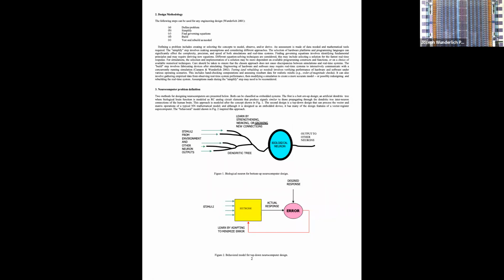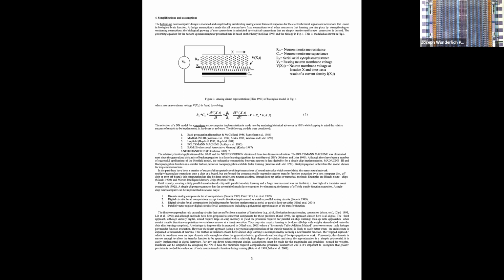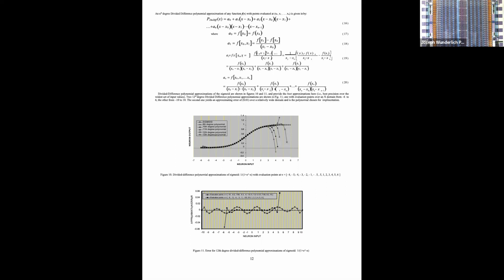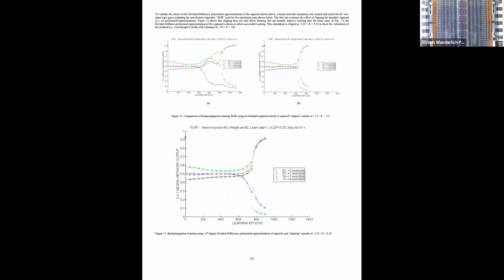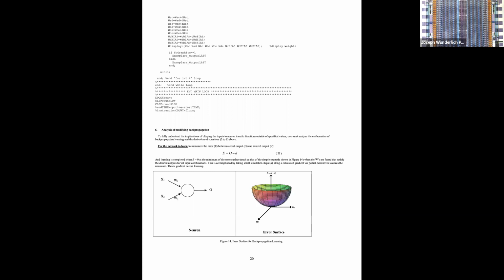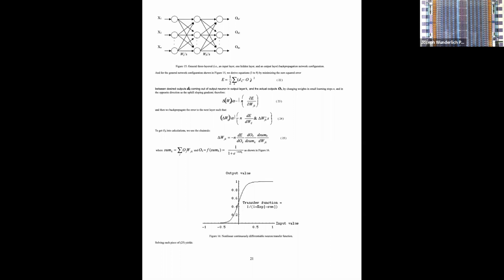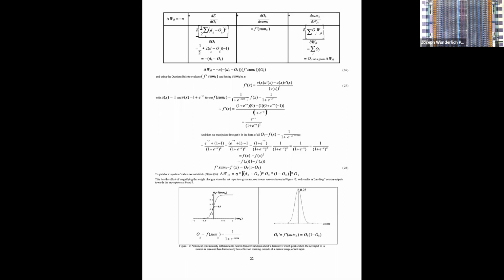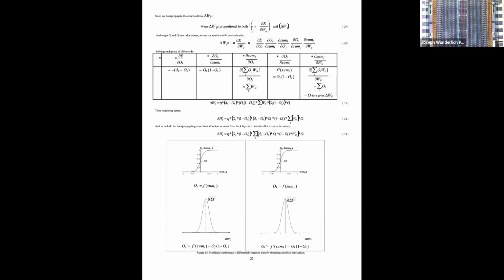2020 LECTURE: Dr.W. book chapter on Machine Learning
Machine Learning Hardware Book Chapter developed from a paper that I won an award for; one that compares and contrasts to Neural Network microprocessors that I developed in the early 1990s. PDF

And from the PhD course "Advanced Robotics with Applications to Space Exploration" that I taught at the University of Trento in Italy: